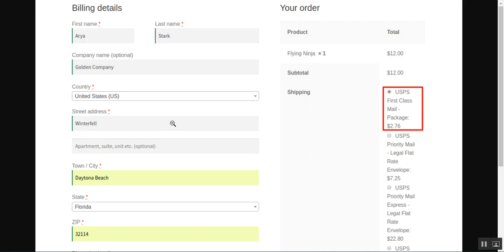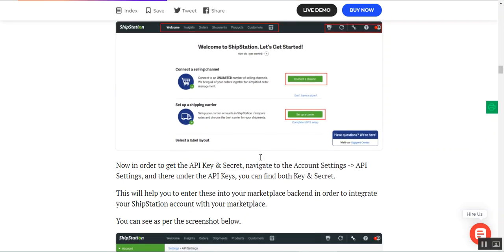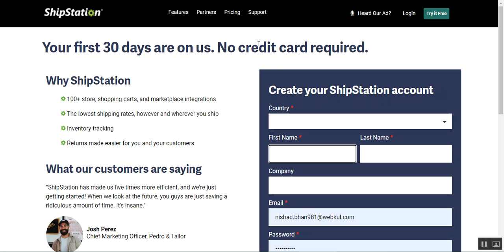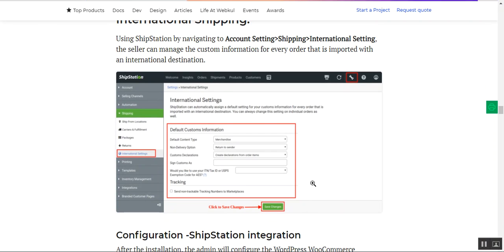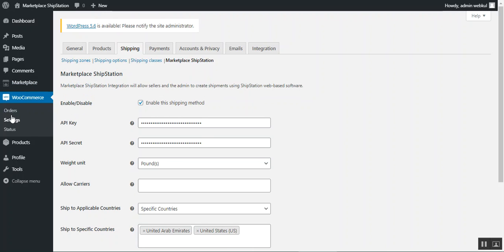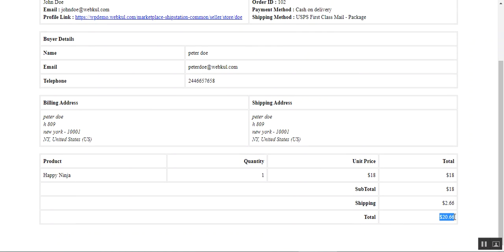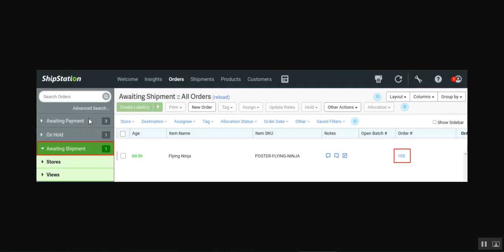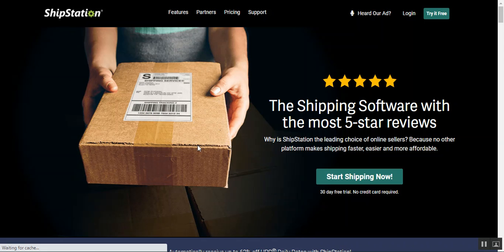WooCommerce Multi Vendor ShipStation Integration Plugin - Overview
With the help of this plugin connect your Webkul Marketplace with the ShipStation platform for efficient processing, fulfilling, and shipping of orders via major shipping carriers. This plugin will allow the sellers and the admin to create shipments using ShipStation web-based software.